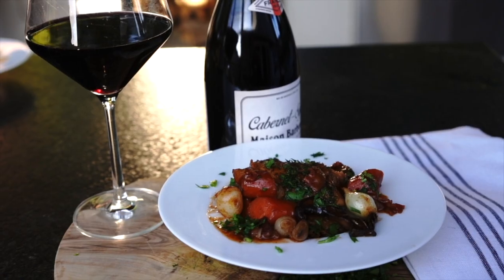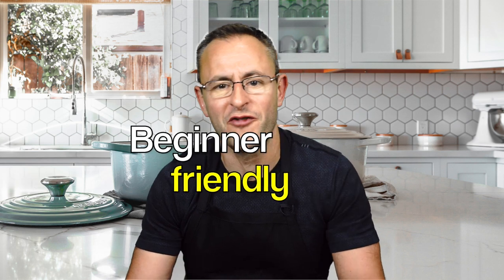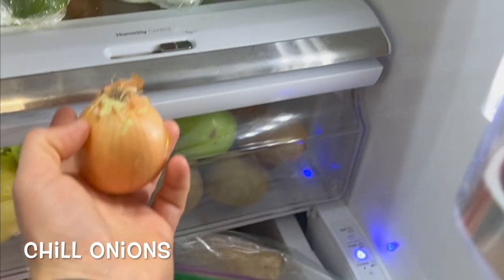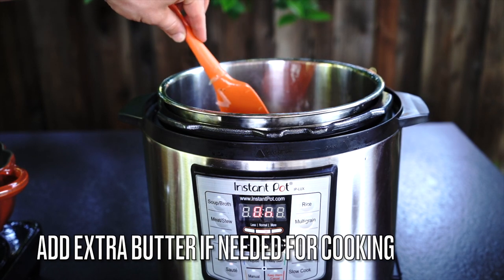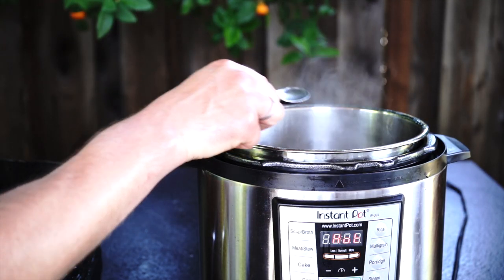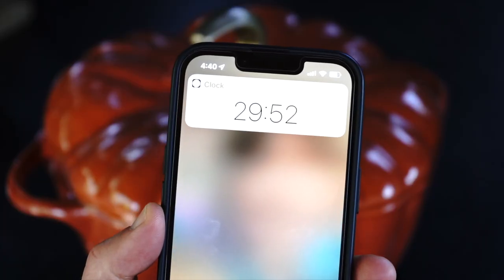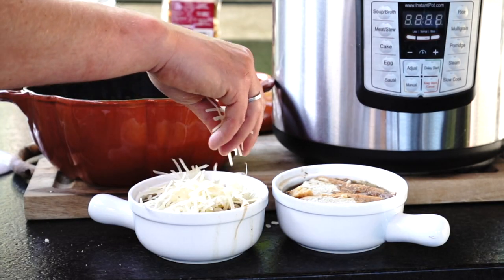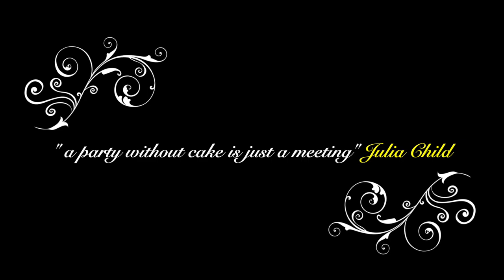French Onion Soup in Instant Pot vs Dutch Oven, recipe inspired by Julia Child. WHICH ONE IS BETTER?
Amazing homemade French Onion Soup recipe in Instant Pot vs Dutch Oven inspired by Julia Child. We will see which one has more flavor? Simplified recipe for beginner cooks.

Hi Everyone,
By request of my subscribers today I am making another famous french dish called - French Onion Soup which is also inspired by a Julia Child’s recipe.

I will also slightly modify an original recipe to simplify it a bit without sacrificing the taste.

You can find a list of ingredients in the description of this video.

Yellow and red onions ( mix ) - 5 cups
Butter unsalted ( separated ) - ½ stick ( 4 tablespoons ). You can use homemade butter, recipe on my channel
Brown sugar - ½ teaspoon
Flour ( all purpose ) - 2 tablespoons
Beef stock - 5 cups
Wine ( red or white ) - ¼ cup ( use the wine you are actually like )
Cognac - 3 tablespoons ( optional )
Bay leaf - 2pcs
Thyme - ½ teaspoon
French bread - ½ loaf ( alternatively use croutons or parmesan crisps )
Avocado or olive oil ( to brush french bread ) - 2 tablespoons
Swiss Gruyere cheese ( grated ) - 1 cup
Parmesan cheese ( grated ) - 2 cups
For serving: green scallions.

Step#1 Caramelizing onions

Start by cutting your onions. I have quite a few onions to cut, so let’s make sure we are using the right strategy to minimize onion tears

Cut onions outside - if such option is available
Chill your onions in the fridge or under cold water before cutting
Make sure you have a very sharp knife
Wear goggles

I am slicing onions parallel to the root.

Instant Pot:

Now, start your Instant Pot on Sautee mode. Melt ¼ stick of butter and then add sliced onions.
Turn off the Saute function, set Instant Pot to high manual pressure for 2 minutes. After the 2 minutes cycle is over, keep it for another 2 minutes and do manual release. Now, turn Instant Pot to Saute mode. Add ½ teaspoon of salt and ¼ teaspoon of brown sugar, cook for 10 minutes or until onions get golden brown color, remember to stir in the process.

Dutch Oven:

Hit up ¼ stick of unsalted butter, add sliced onions and cook on low-medium for 25 minutes. Onions should reduce in size. Now raise the heat to medium high, add ½ teaspoon of salt, ¼ teaspoon of brown sugar and cook for another 30 minutes or until onions are golden brown color.

Caramelizing onions in Instant Pot is a super convenient feature which allows us to save a significant amount of time.

Instant Pot: 6 min to come to pressure + 4 min ( 2+2 ) under pressure + 10 min to get golden brown = 20min

Dutch Oven: 25 min on low medium + 30 min on medium-high = 55min

Step#2

Instant Pot:

Leave the instant pot on Saute mode and stir in 2 tablespoons of flour and ¼ stick of butter, cook it for 3 minutes, stir it well in the process.  It will give soup a nice texture. Then add beef stock, red wine, bay leaves, thyme, salt and pepper to taste. Seal the lid, set Instant Pot for 8 minutes at manual high pressure and do a quick release at the end. When the dish is ready add 3 tablespoons of cognac to bring more flavor. This step is optional.

Dutch Oven:

Process is pretty much the same.
Follow the same process of adding flour and butter and cook for 3 minutes. Then add beef stock, red wine, bay leaves, thyme, salt and pepper to taste, bring it to simmer on medium high. Then simmer under the lid for another 30 minutes on a low heat. When the dish is ready add 3 tablespoons of cognac.

Soup cooking time is also quite a bit faster in Instant Pot.

Instant Pot: 10 min to come to pressure + 8 min cook time under pressure = 18min
Dutch Oven: 30 min

Step #3 Serving

Normally you serve onion soup with french bread. Slice bread, put on the baking sheet, brush with some oil and bake at 350°F for 10 min on each side. Unfortunately I forgot to buy one, so I am using store bought parmesan crisp as a nice substitute, alternatively you can also use croutons.

So for serving, add some grated Swiss Gruyere cheese in the serving bowl, put a few parmesan crisps and cover it up with grated parmesan cheese. Make sure your serving bowls are oven safe. Bake it in the oven on the metal tray on a broil setting 450°F for 5-10 minutes or until the cheese melts and turns slightly brown.

You can serve it with chopped green scallions on top.

 After very demanding testing :) the conclusion was that soup is amazing, but results of both cooking methods taste the same. Well, you heard it.

So for this recipe, my preference goes to Instant Pot, because it saves me about 30-35 minutes in cooking time.